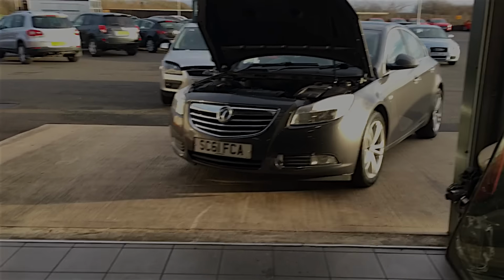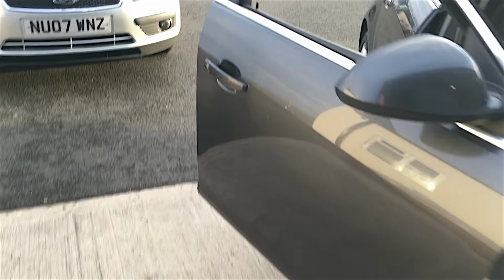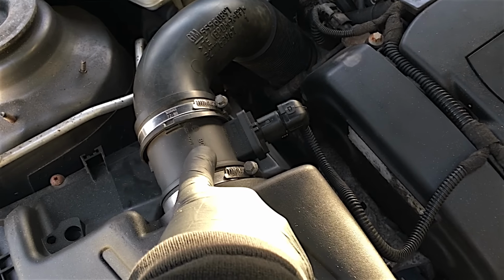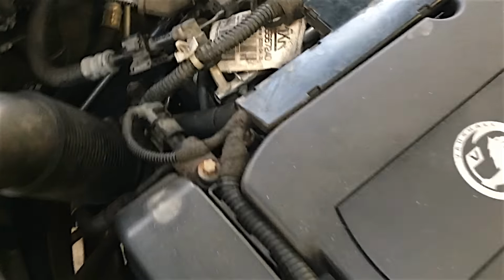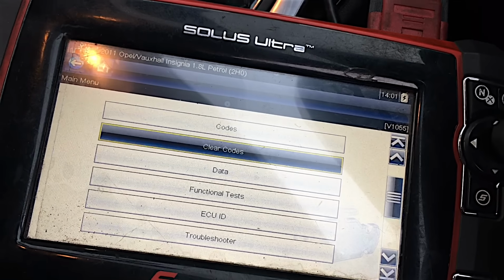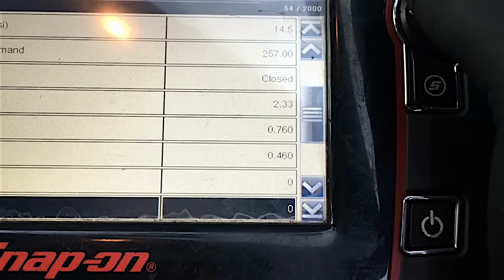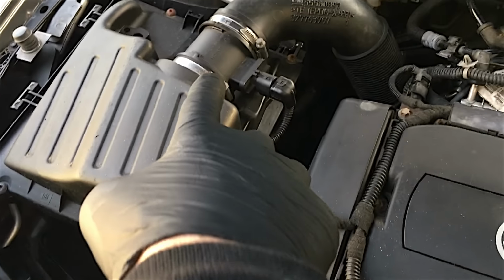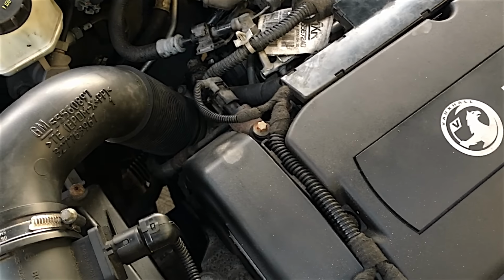Fuel Trim Too Lean P0171, Fixed Vauxhall Insignia 1 8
the code p0171 fuel trim too lean relates to the engine ecu detecting too much air being burnt in the engine cylinders thus compensating by increasing the fuel injected into the cylinders to give a richer mixture which throws up the trouble code.
A difficult problem to solve if your engine has no running symptoms as many things could cause this code such as air leaks on manifold and rocker cover, faulty injectors, fuel pressure regulator or pump, air flow meter, lambda sensors and engine ecu to name a few.
in my case here the fault was rectified by replacing a faulty charcoal canister purge (evaporative) solenoid.